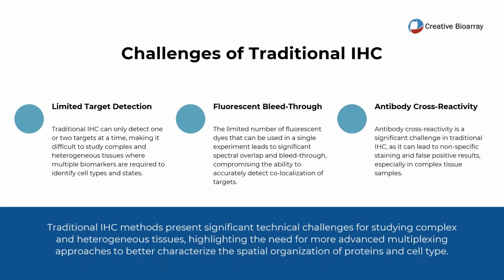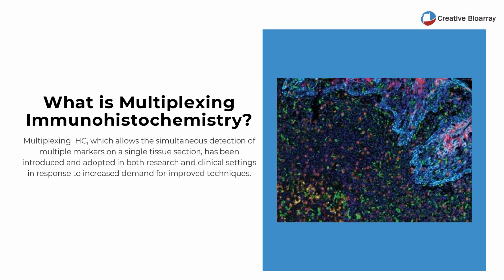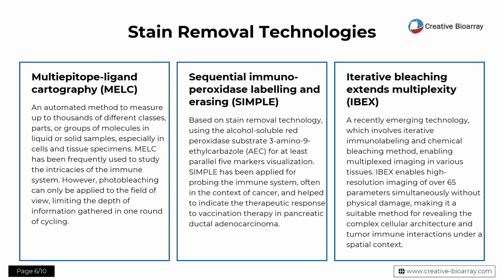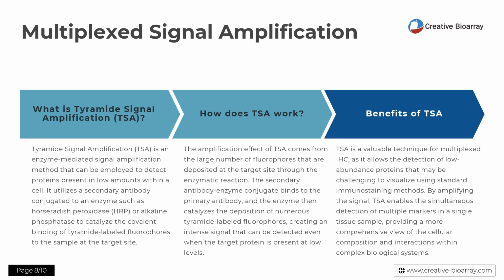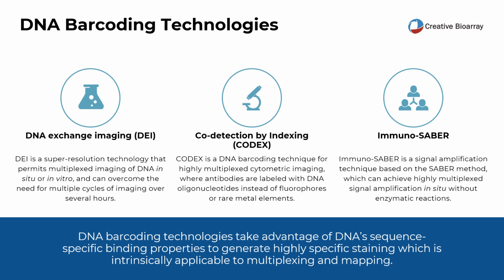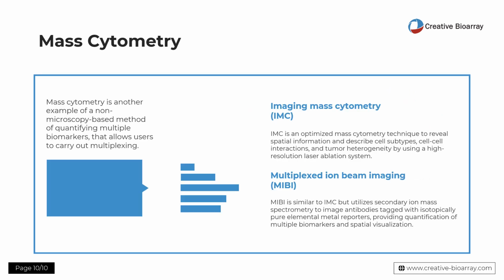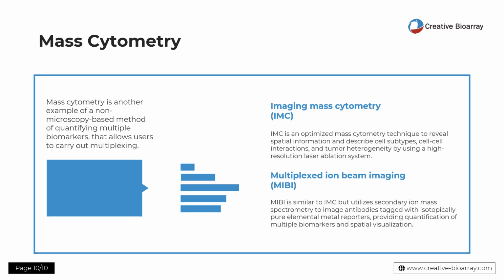Multiplexing Immunohistochemistry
Multiplexing IHC, which allows the simultaneous detection of multiple markers on a single tissue section, has been introduced and adopted in both research and clinical settings in response to increased demand for improved techniques.@creativebioarray9401